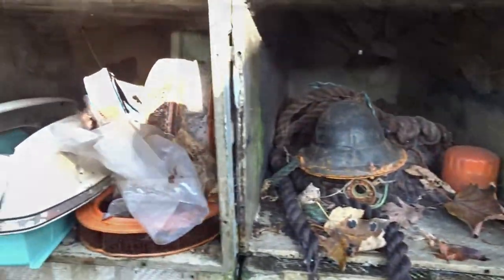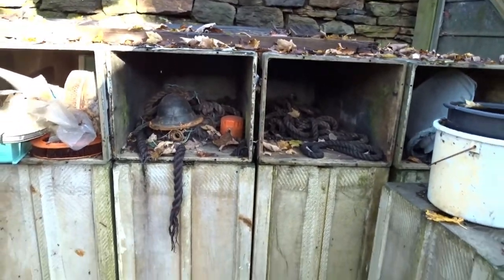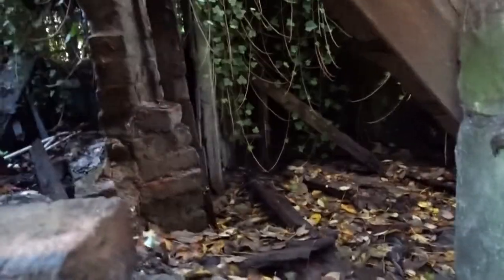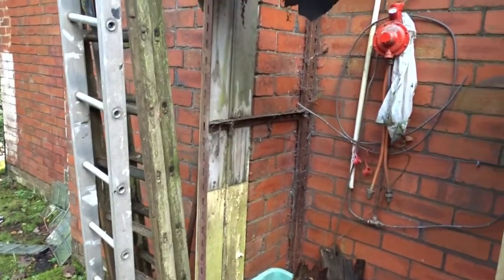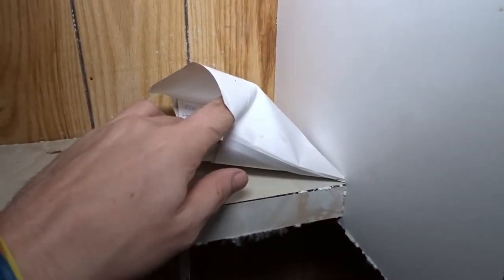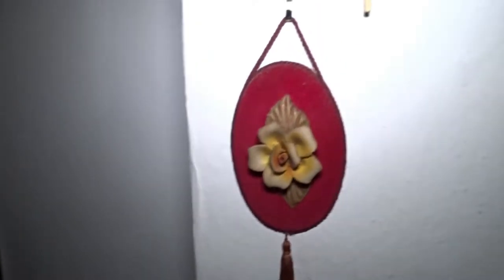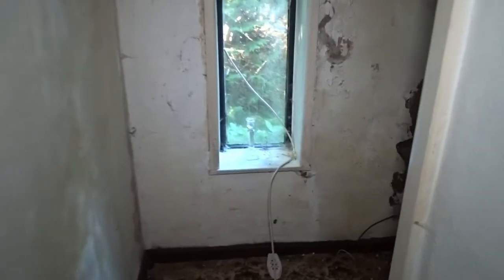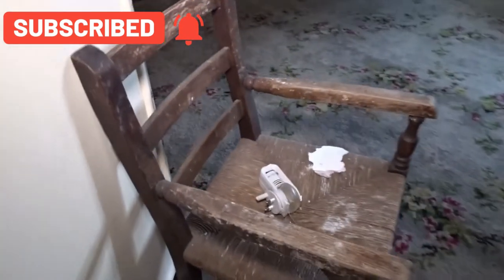A Great Grandads Abandoned Time Capsule With Classic Car - Must See!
I stumbled across this abandoned house and workshop while on another explore so only know the history we find. we can tell this was once a loving looked after home and looks like its been derelict for some years. the house has now been sold and some items auctioned off, lets hope its turned back into its former glory. since filming this location  early November 2021 iv seen a few other explores visit and noticed the house is getting in a much worse state 😔